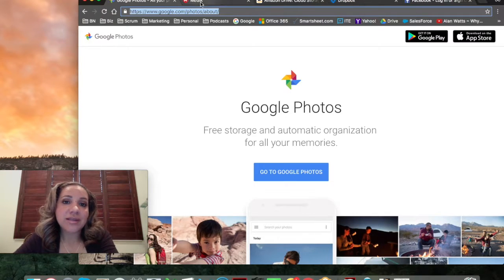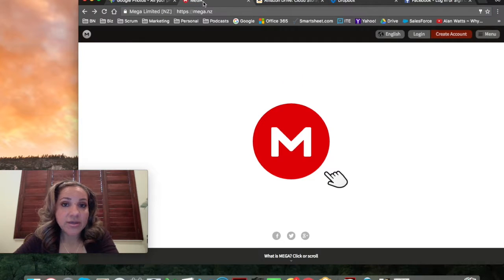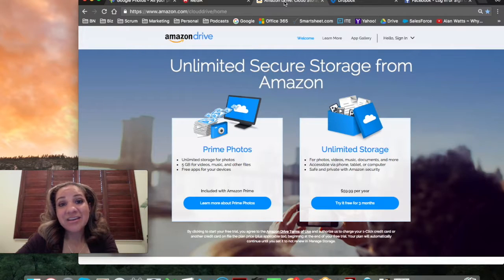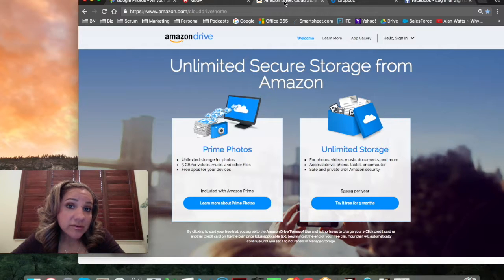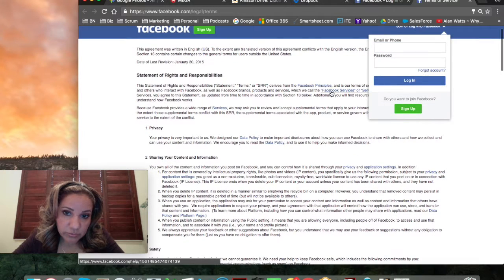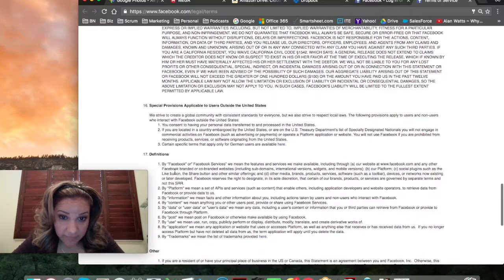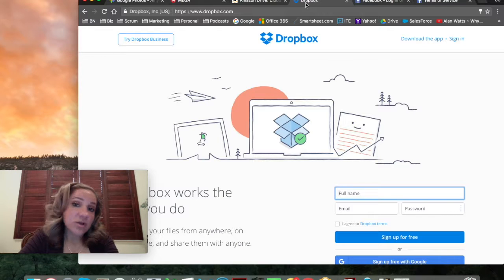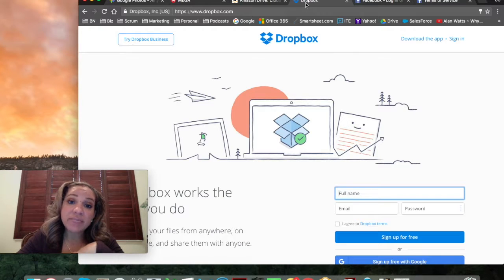Storing your stories